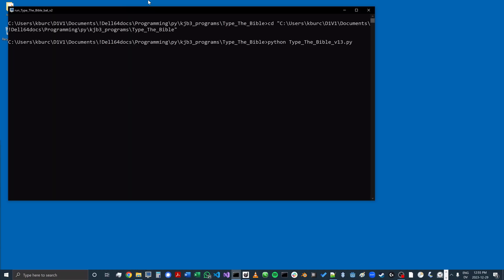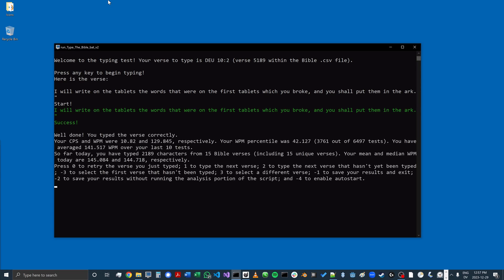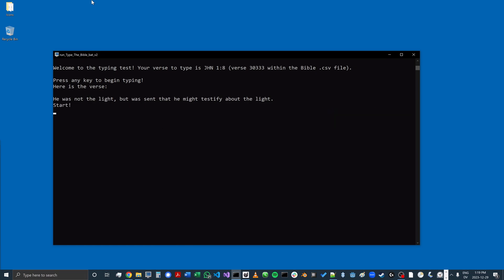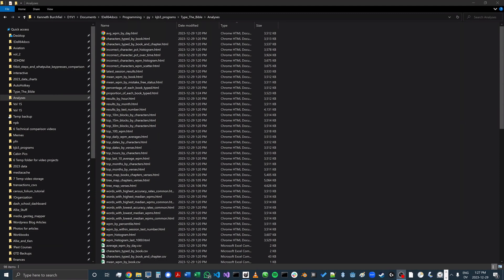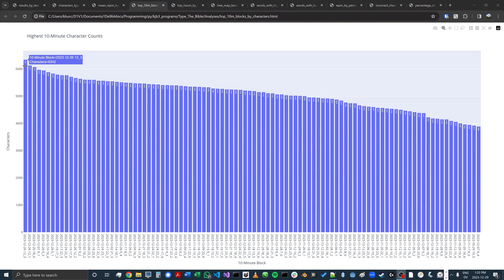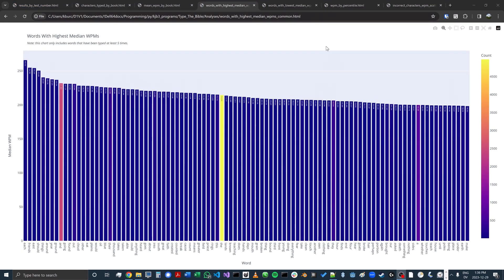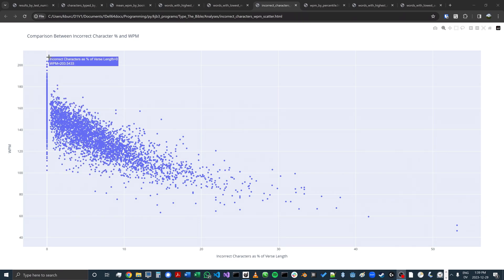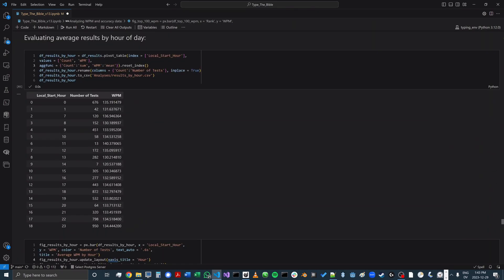Type Through The Bible: A Typing Game of Biblical Proportions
Type Through The Bible is an open-source computer game that lets you build up your typing skills by writing Bible verses. The game also produces detailed analyses of your results, allowing you to see both your progress in typing the entire Bible and your growth as a typist. These analyses include word-level statistics so that you can identify words that require extra practice.

. (Executable copies of the game are available for Windows, Mac, and Linux.) I've released the game under the MIT license, so you can also download the game's Python source code . These links also provide more information about the game.

I hope you enjoy playing the game as much as I've enjoyed programming it!